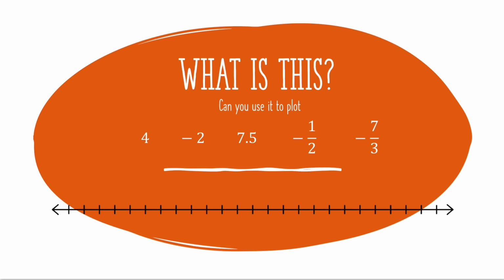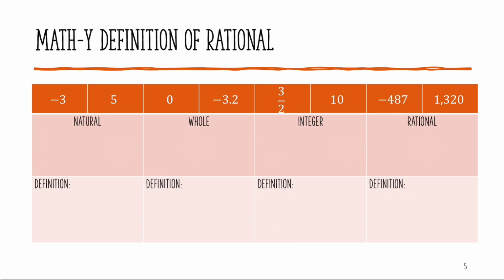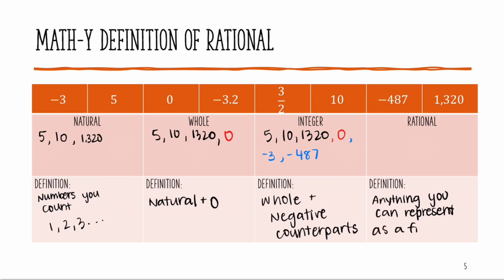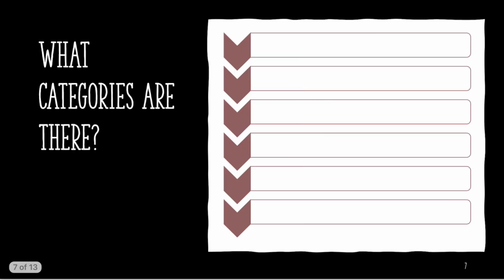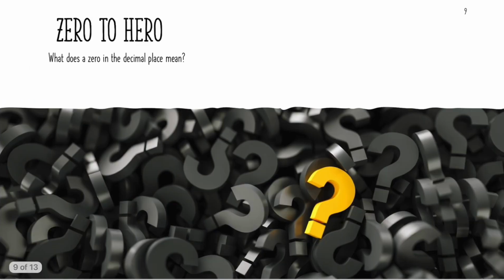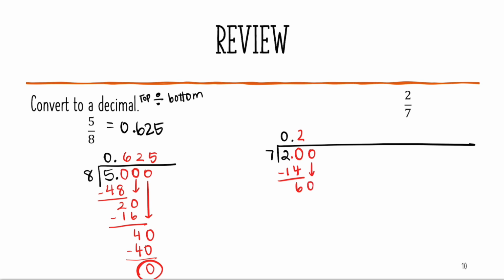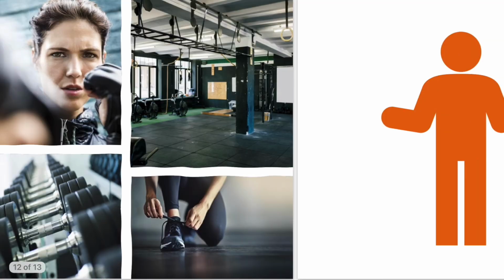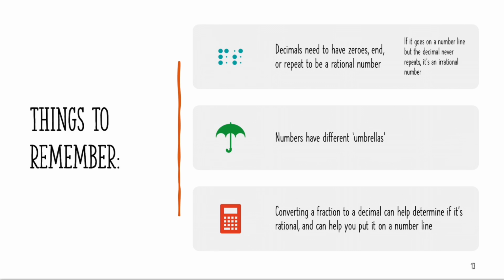Rational vs Irrational Numbers | 8.1.1 | CHERRY PI MATH